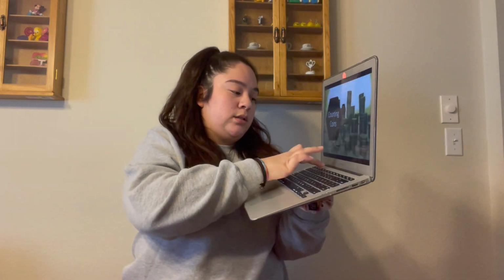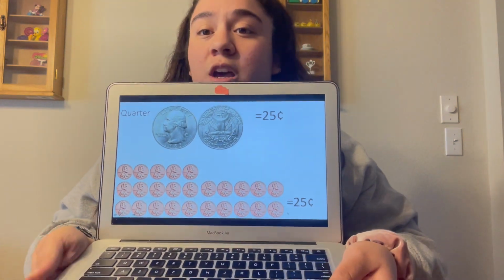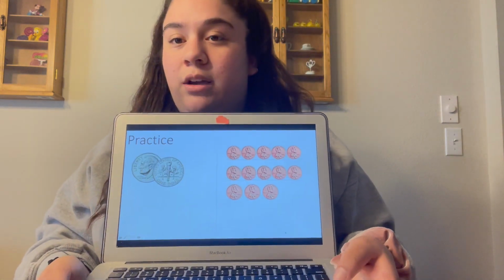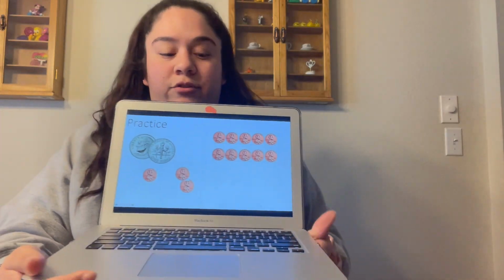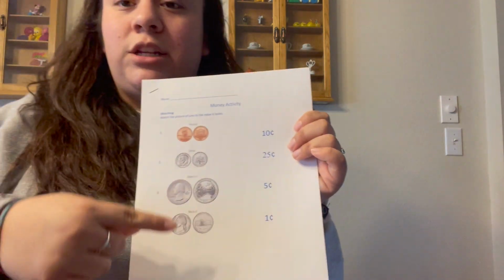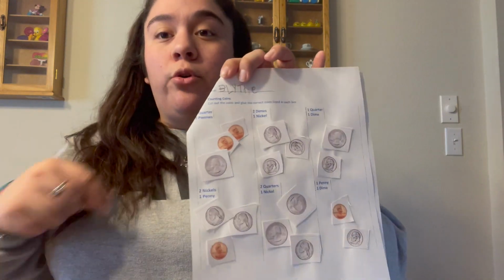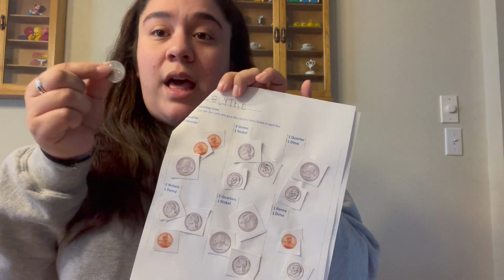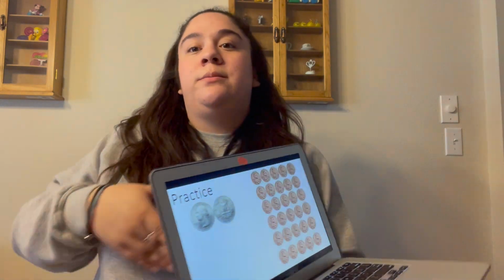Eled4311 Lesson video